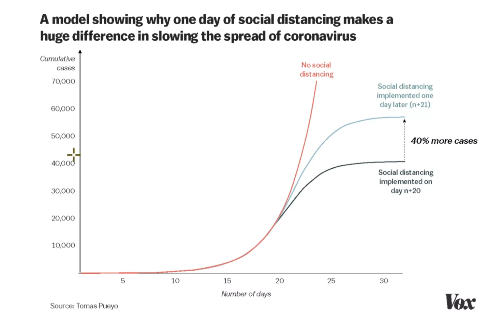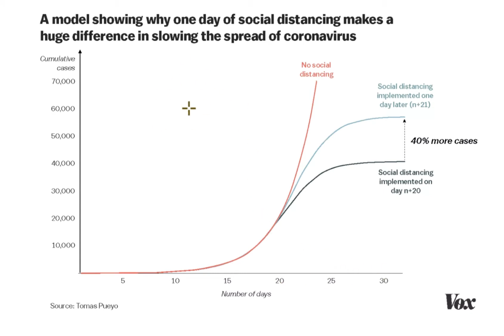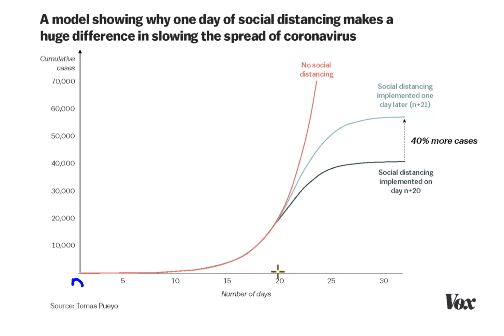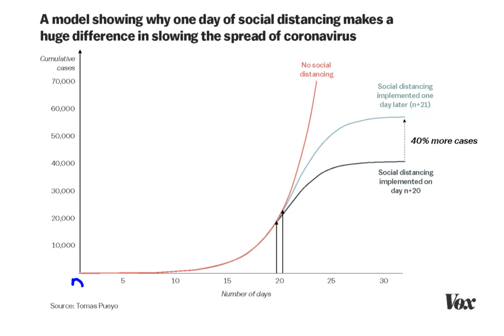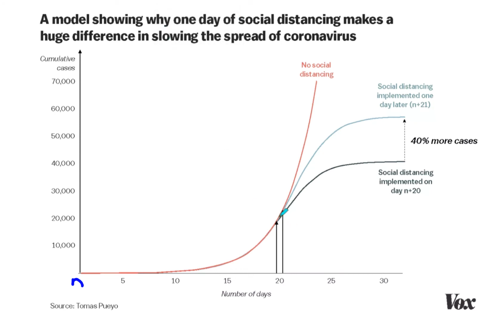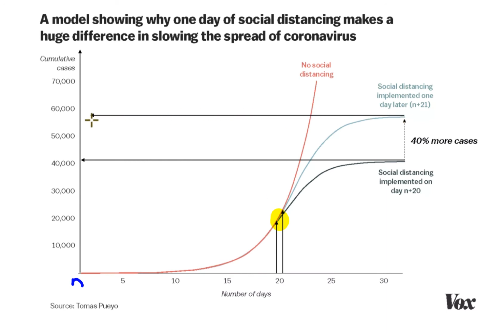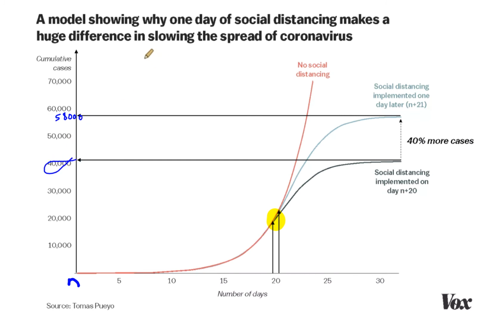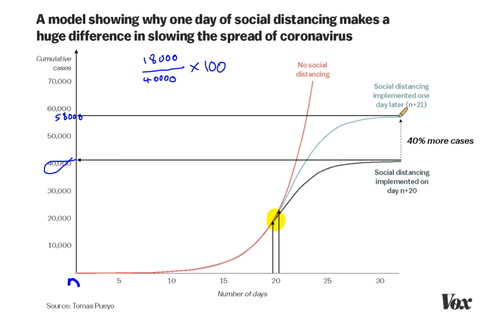CoronaVirus Maths: Social Distancing